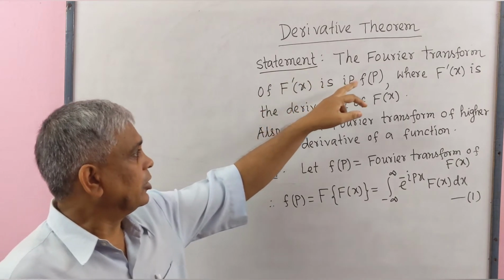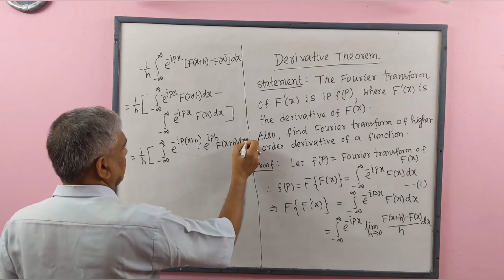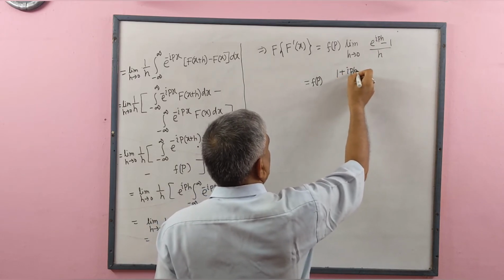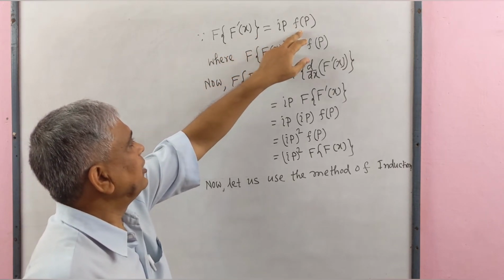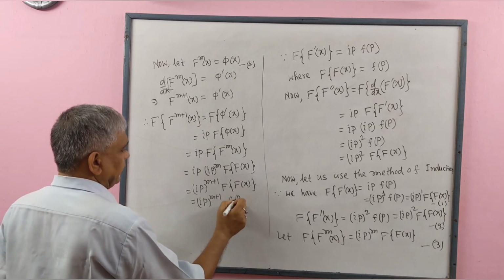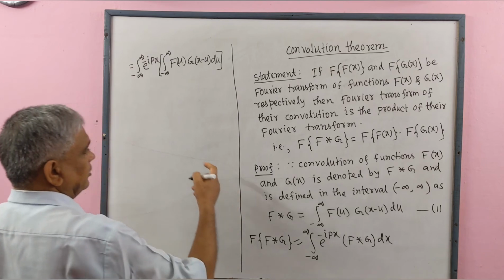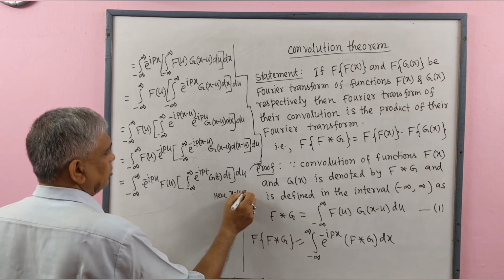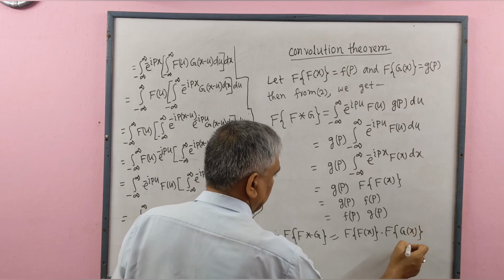Fourier Transform, Lec-4(Derivative Theorem & Convolution Theorem), by Dr.D.N.Garain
Derivative_Theorem, Convolution_Theorem,
This lecture contains the Derivative Theorem and Convolution Theorem of Fourier Transform.